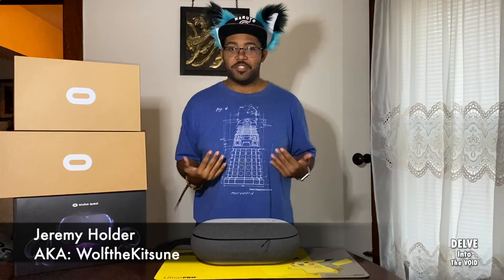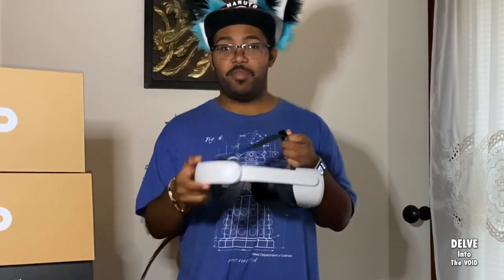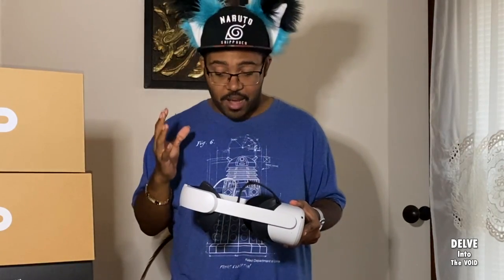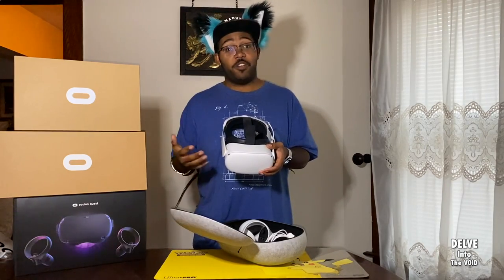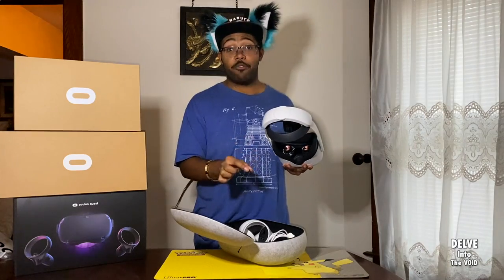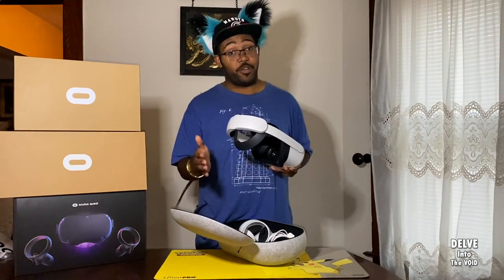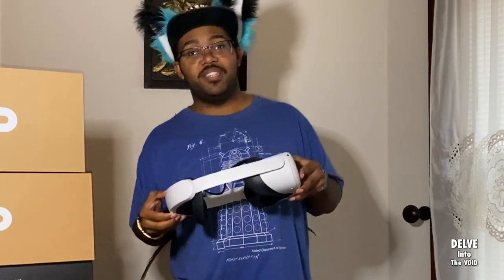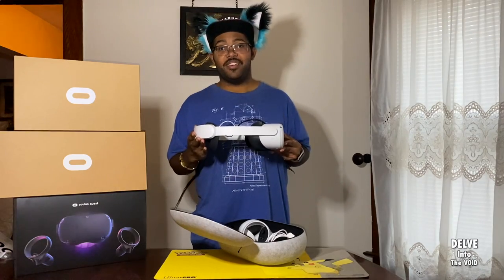Oculus Quest 2 Elite Strap and Carrying Case Impression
Jeremy Holder gives his impression on the Oculus Quest 2 Elite Strap and Carrying Case.